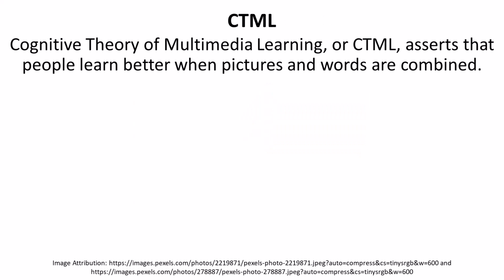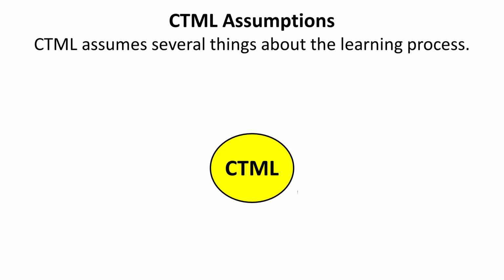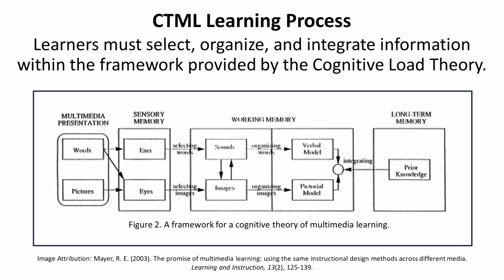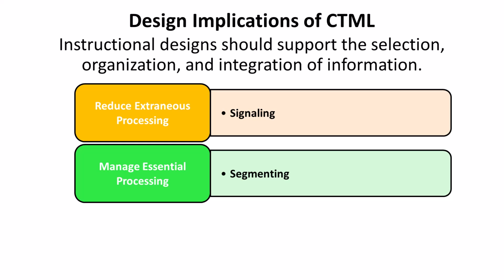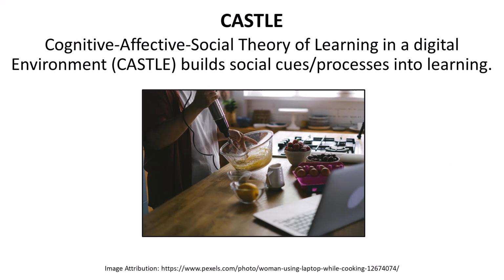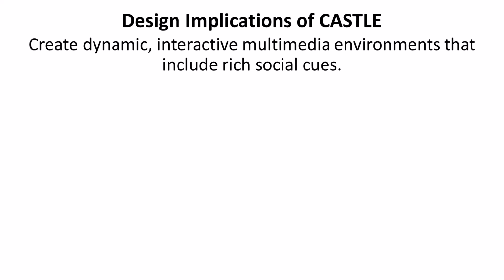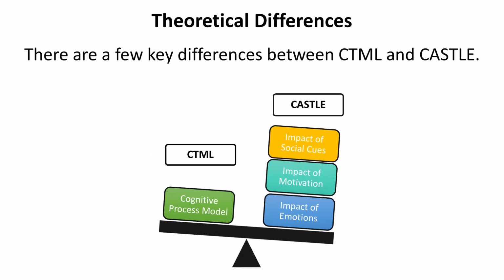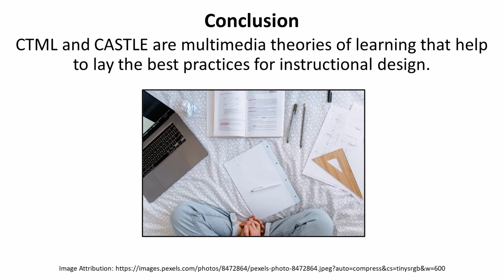CTML and CASTLE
This video provides an overview and instructional design implications for Cognitive Theory of Multimedia Learning (CTML) and Cognitive-Affective-Social Theory in digital Environments (CASTLE).